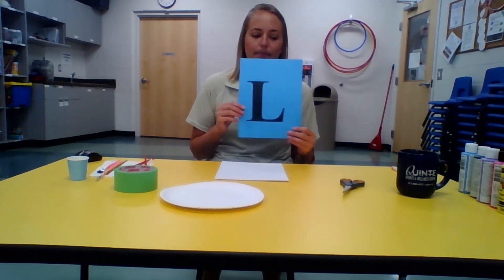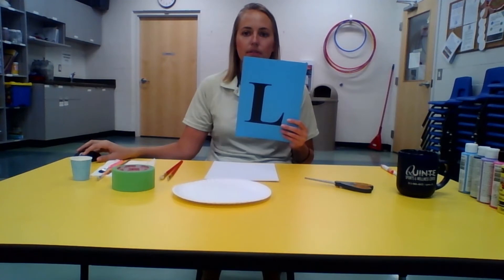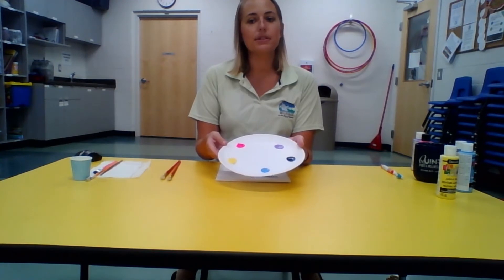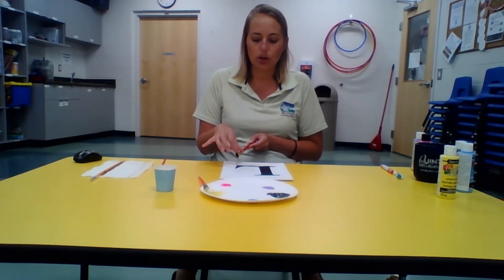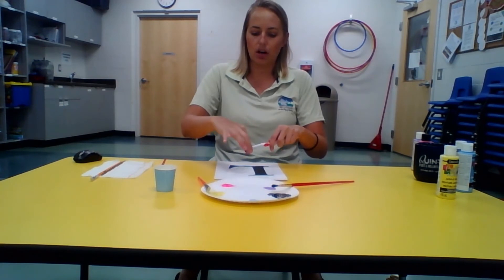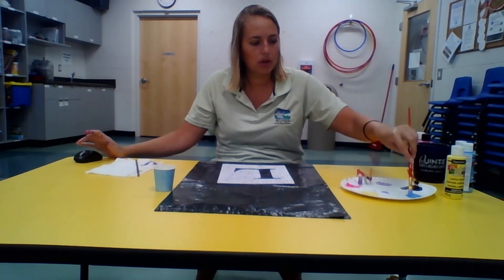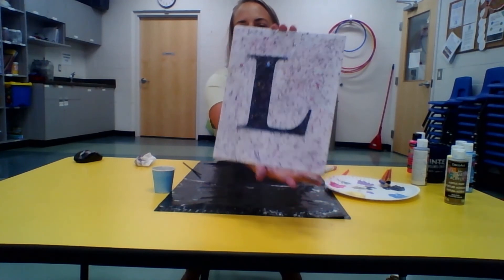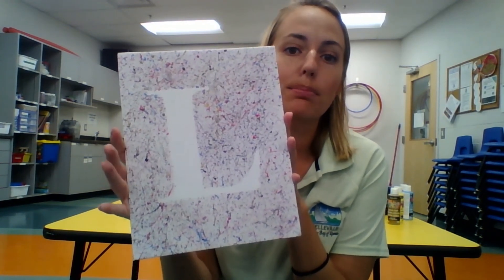Splatter Paint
Join Laura in this fun activity where you splatter paint on a canvas.

Materials needed:
White canvas or card stuck
Stencil of the first letter of your first name
Old toothbrush
Variety of washable paint colours